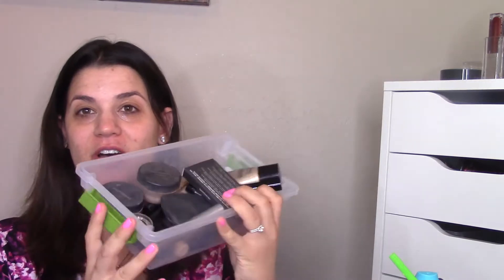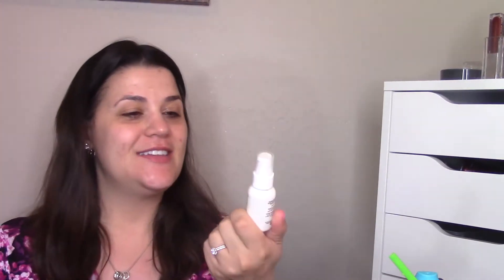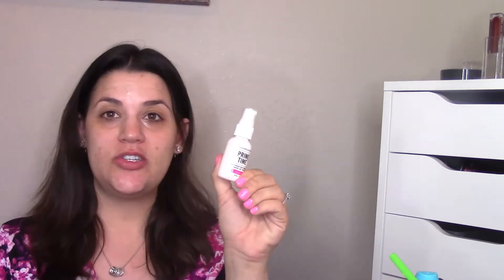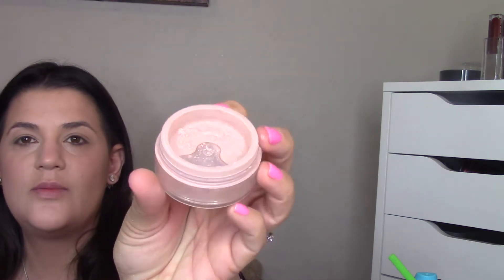One Brand Tutorial ft. BareMinerals | Beautify Your Life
Hello! Today's video is a one brand tutorial featuring bareMinerals products. Thanks for stopping by!

About me: I'm a beauty lover living in Phoenix, Arizona with my husband and our baby girl. If there's anything else you want to know, please watch my Q&A videos or ask in the comments section below. Thanks for supporting my channel!